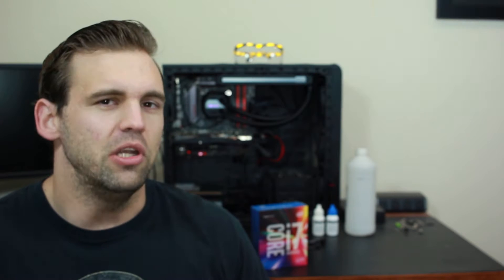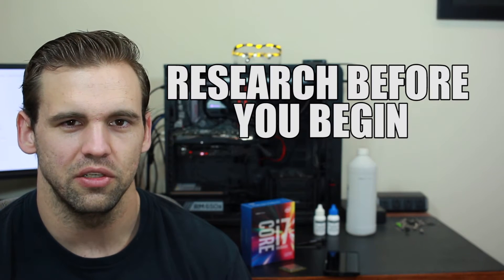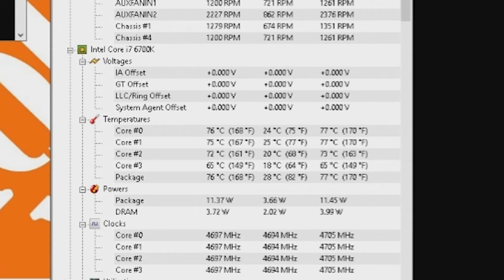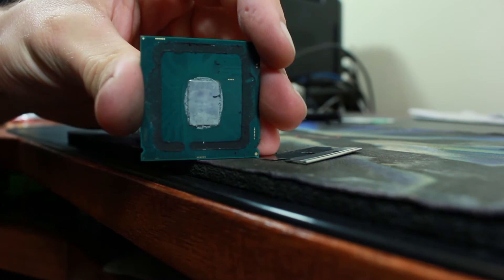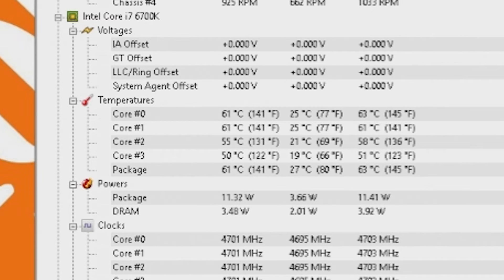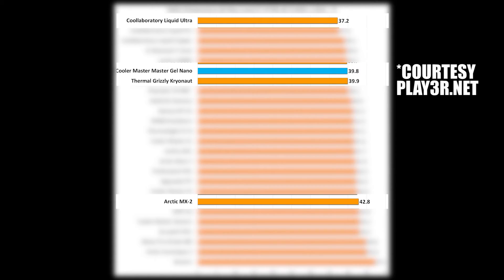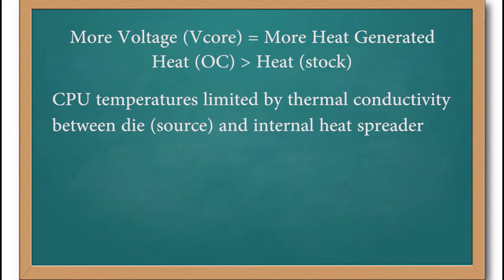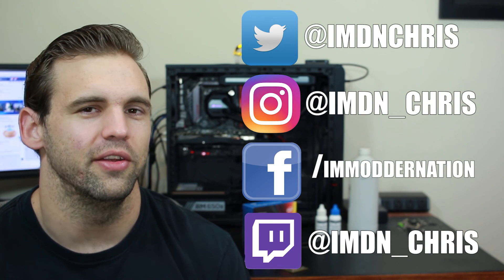DELID SKYLAKE/KABY LAKE GUIDE - IS IT WORTH IT? [MOD]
Delidded the Intel Skylake 6700k processor and reduced temperatures by 22%! Almost free performance (thermal paste and razor blade solid separately). Guide works on Kaby Lake 7700K and older processors as well.

ALSO WORKS ON KABY LAKE 7700K!

○○○○○○ LINKS ○○○○○○
► Thermal Grizzly Conductonaut
► Coollaboratory Liquid Ultra

***BUY METAL THERMAL PASTE***
► Thermal Grizzly Conductonaut
► Coollaboratory Liquid Ultra

Title: Summer Smile
Artist: Silent Partner
Genre: Pop